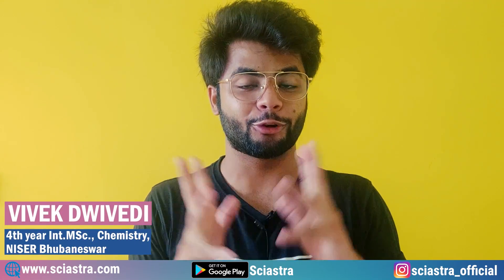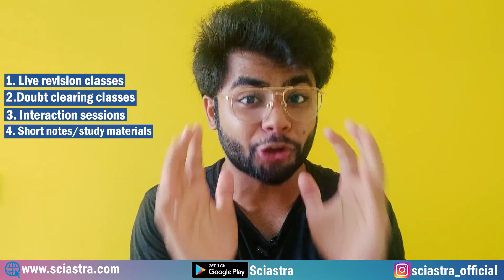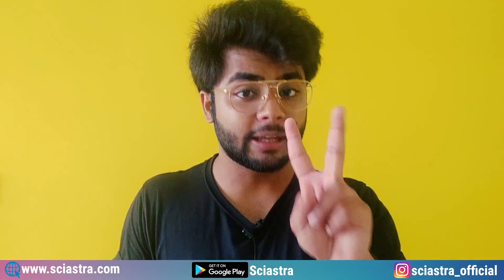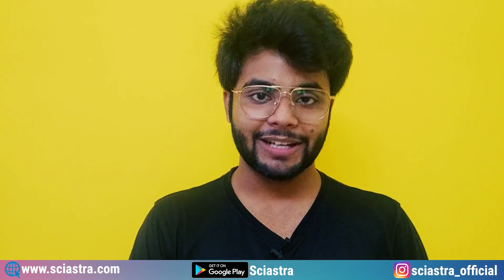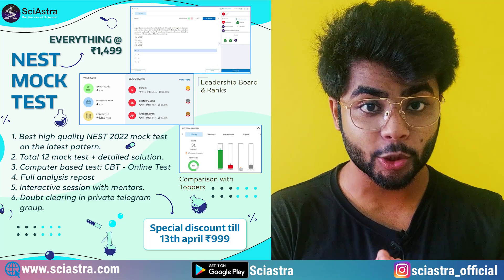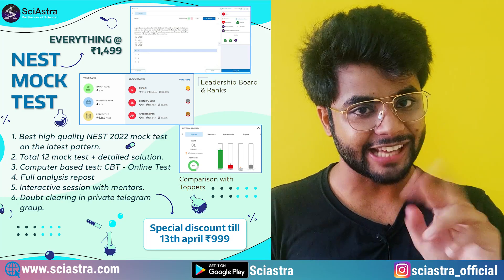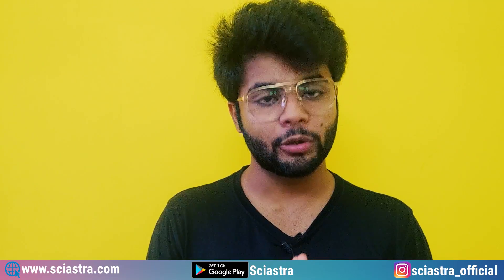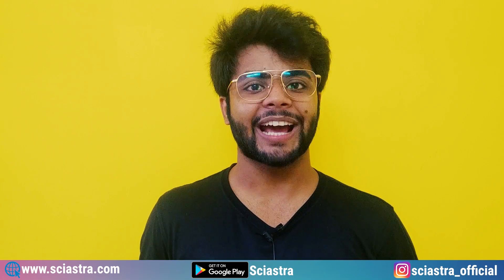IAT & NEST 2022 Best CRASH COURSES | 24 Mock Tests + 21 PYQs | IISER | NISER | CEBS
SciAstra Support-
WhatsApp and Telegram number: 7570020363 To buy the courses download our SciAstra APP:

More videos will be coming soon on:
How to prepare for NEST exam 2022
How to prepare for IAT exam 2022
Eligibility
Exam pattern
Important dates
How to apply for NEST exam
How to apply for IAT exam
Important chapters of NEST & IAT exams, etc